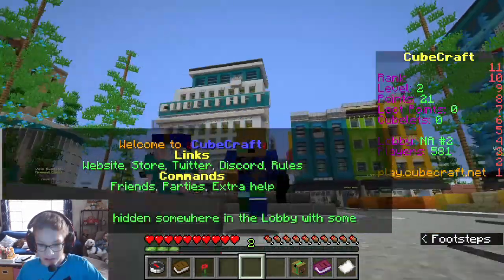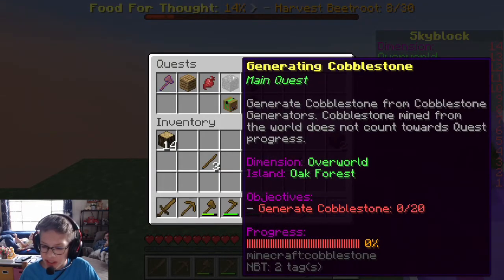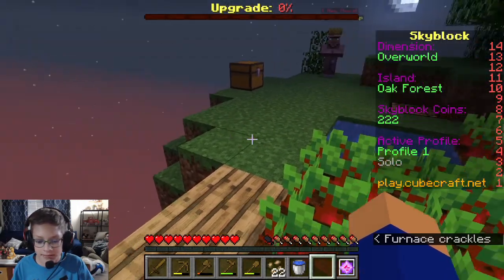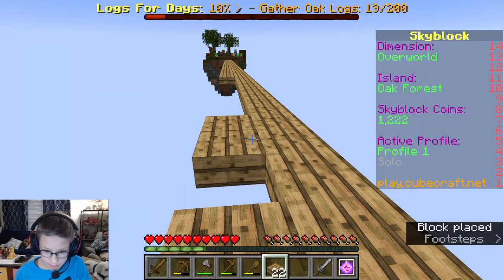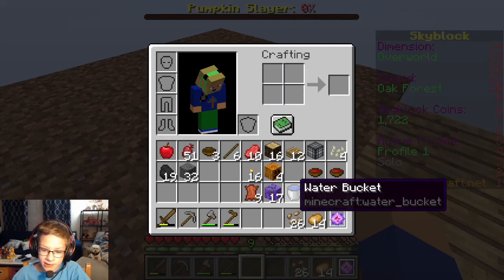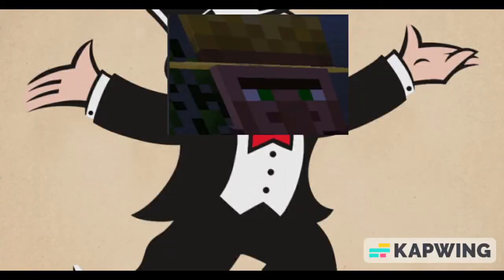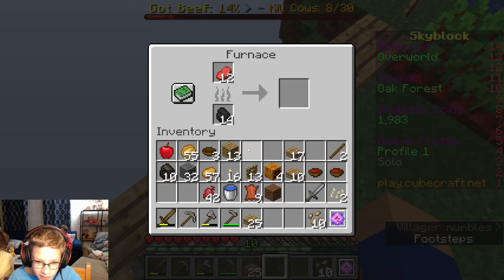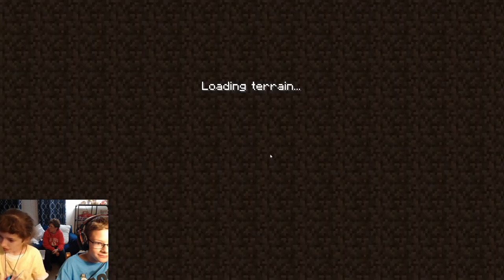100 SUBSCRIBER SPECIAL